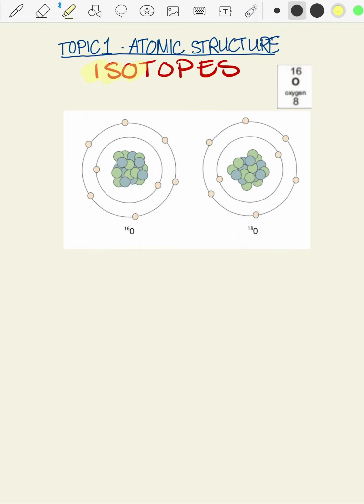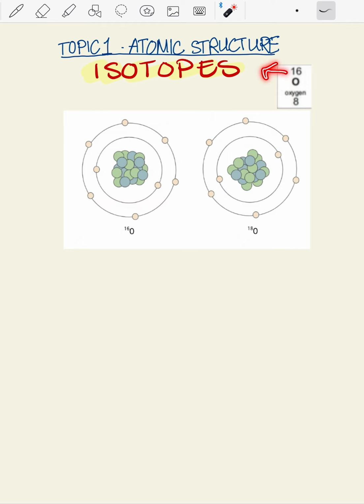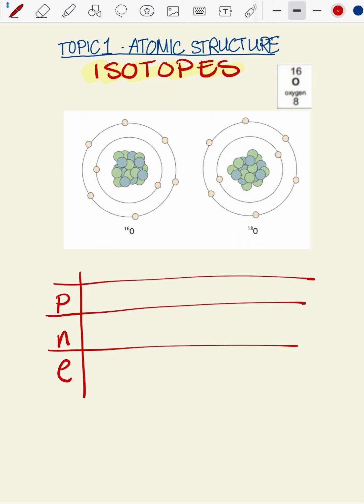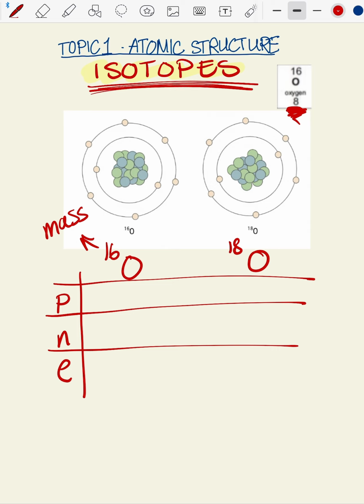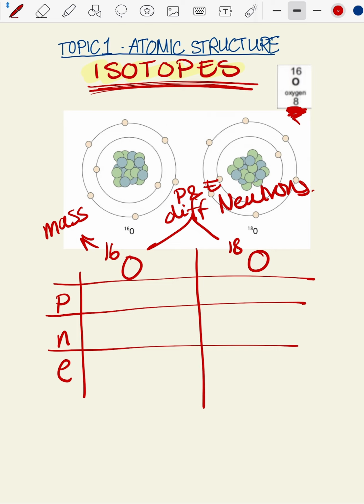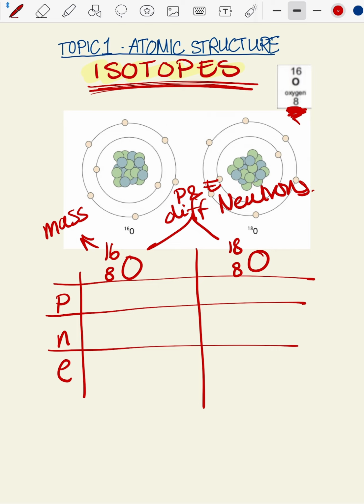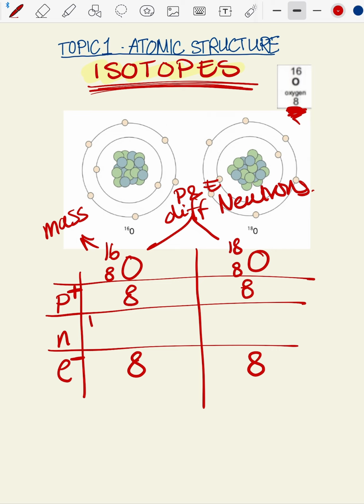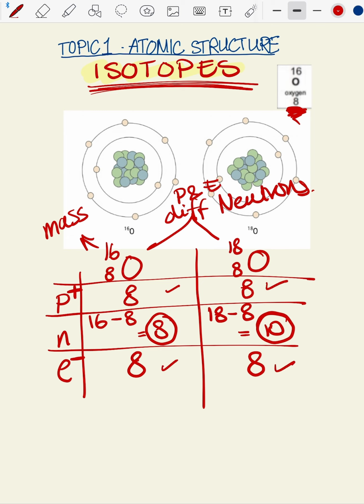Atomic structureIsotopes - example calculation#gcse